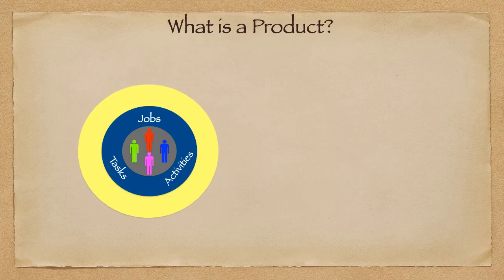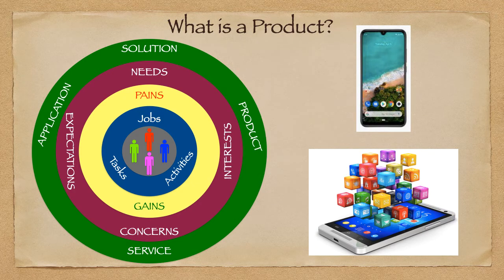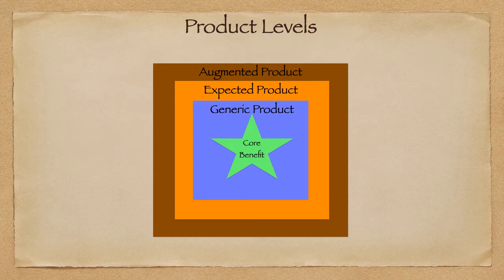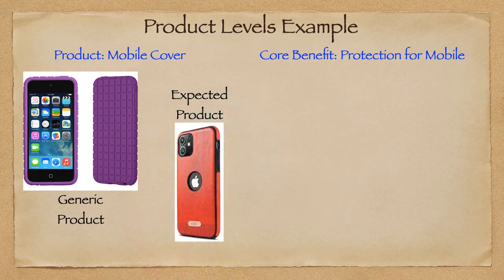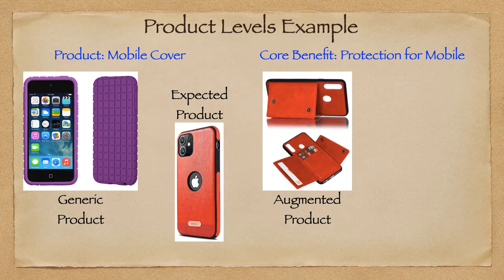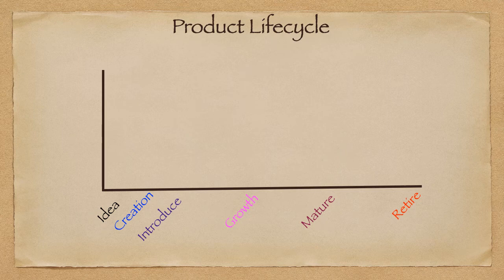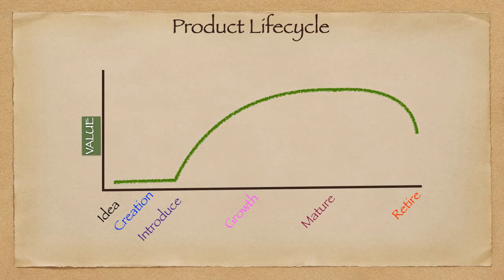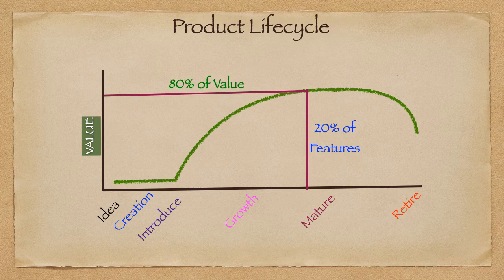Product, Product Levels and Product Lifecycle | Agile & Scrum training | Vijay Bandaru Learnovative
In this video you will know about Product, Product Levels, Product Lifecycle
Learnovative.com